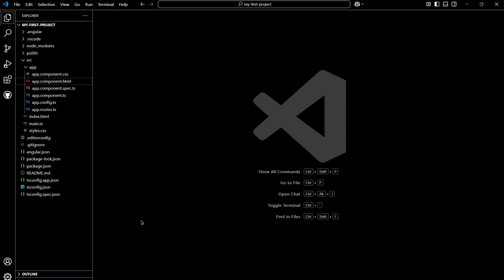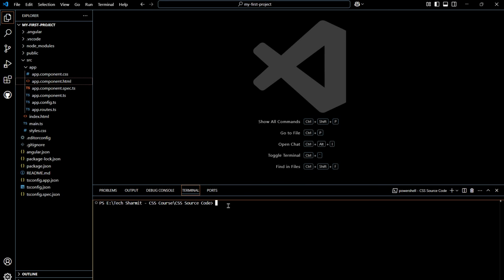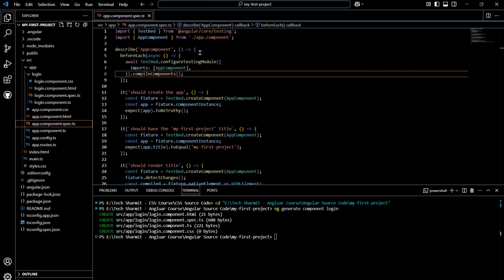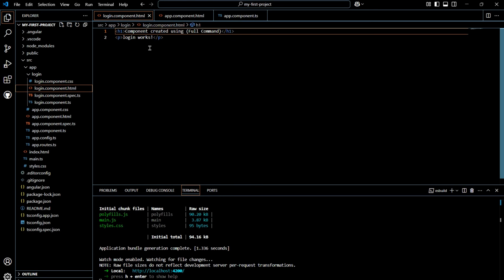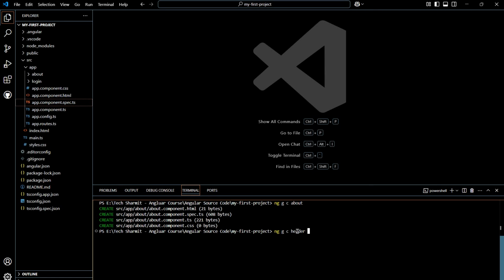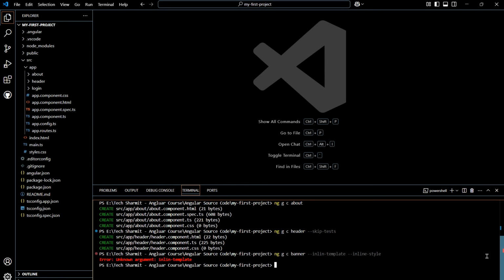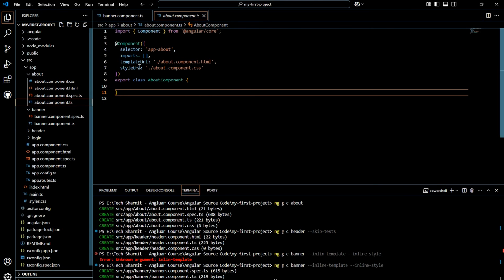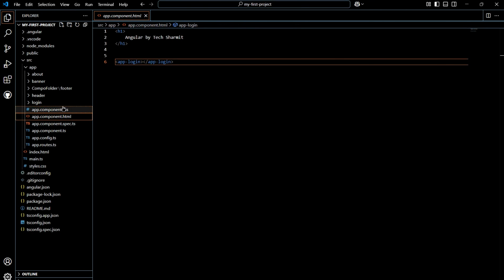Angular Component Creation using CLI | Angular 19 complete tutorial in English 2025 (Session-08)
What you’ll learn in this video of angular tutorial for beginners:
1.How to create a new component in Angular using CLI​
2.Step-by-step guide to Angular component creation with CLI
3.Angular CLI generate component options explained
4.Best practices for creating Angular components using CLI​
5.Understanding ng generate component in Angular​
6.What is the command to generate a component in Angular CLI?
7.What files are created with ng generate component?
8.Angular component creation tutorial
10.Creating components in Angular step by step